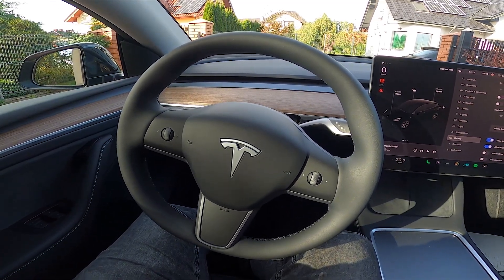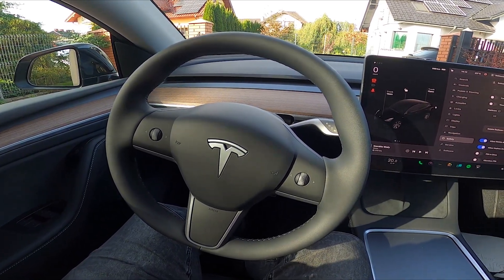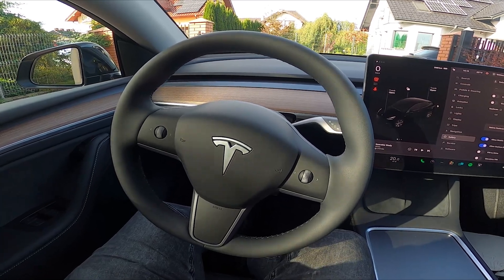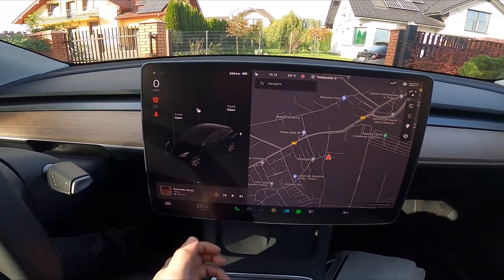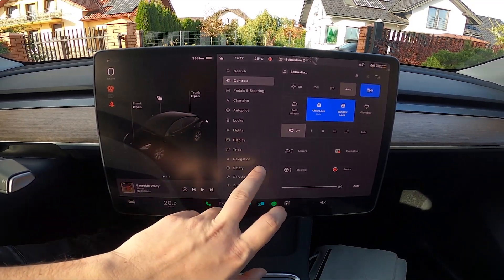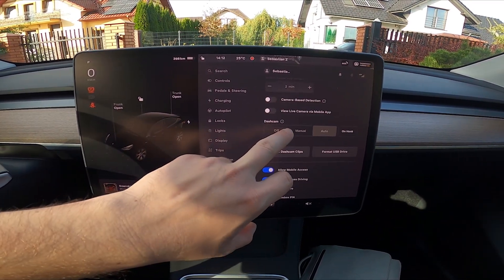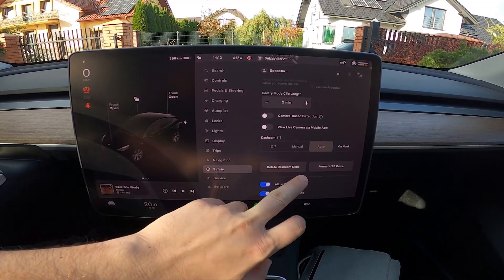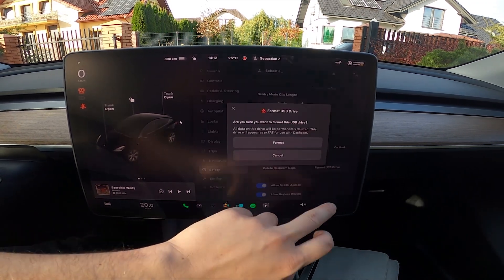How to Delete Dashcam Clips and Format SD Card in Tesla Model Y ( 2020 - now )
Find out more info about Tesla Model Y ( 2020 – now ) :
Maintain your Tesla Model Y's Dashcam functionality with our guide on deleting Dashcam clips and formatting the SD card (2020-now). Learn how to manage your vehicle's video recordings for optimal performance.

Why is it essential to delete Dashcam clips and format the SD card in a Tesla Model Y, and how does it affect the Dashcam's functionality?
How can I effectively delete clips and format the SD card in my Model Y, and what are the advantages of this maintenance?
Are there any specific considerations or tips for managing Dashcam clips and the SD card in newer Model Y vehicles produced after 2020?

Years of Production:

2020 – now

Series:

Crossover
SUV
Terrain Car